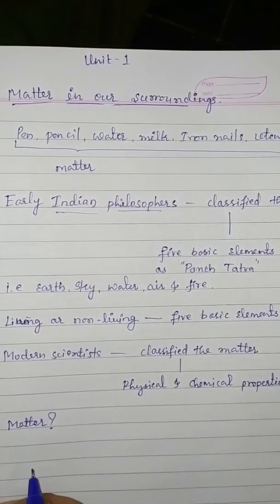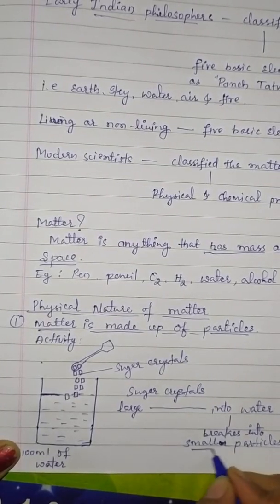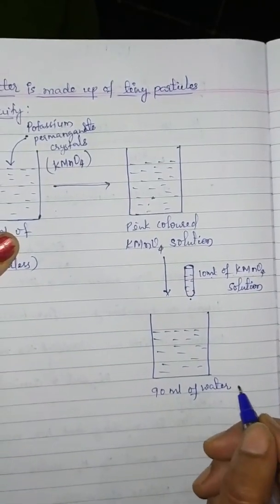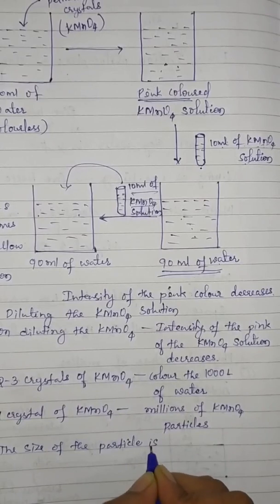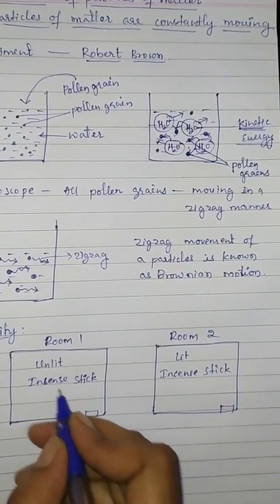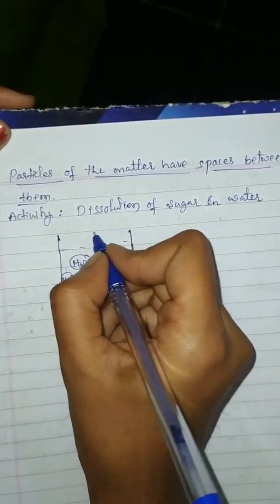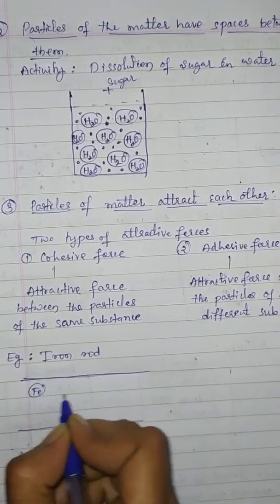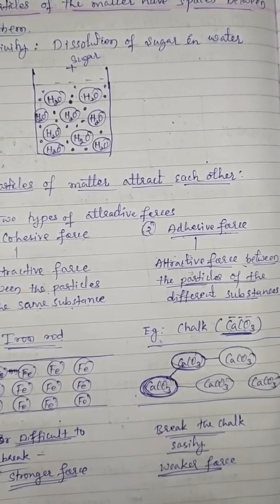Matter in our surroundings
Matter and it's characteristic